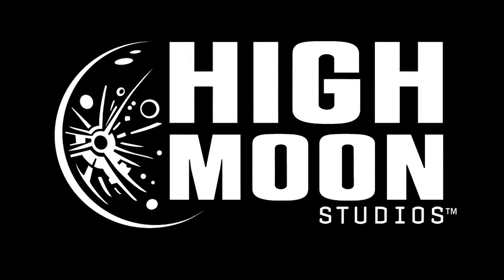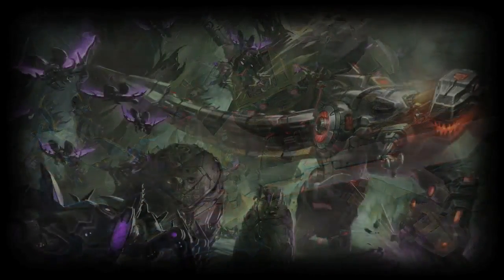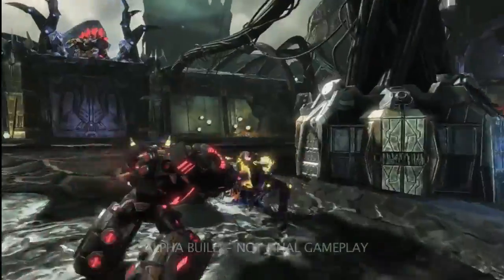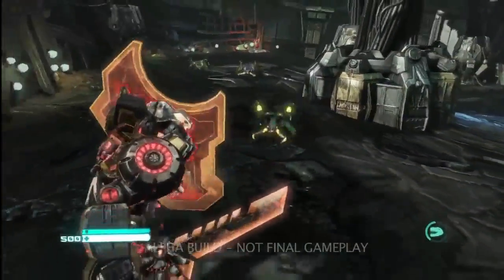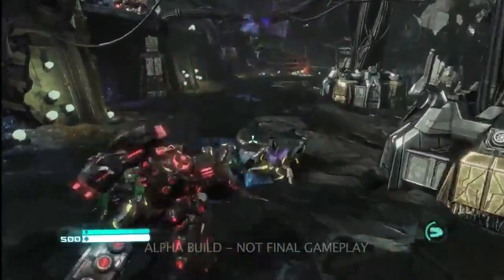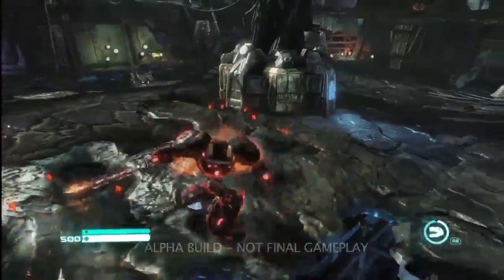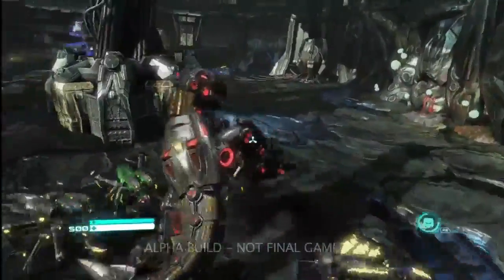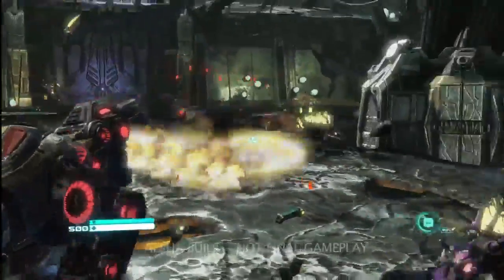First Exclusive Grimlock Gameplay Of Transformers Fall Of Cybertron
Activision has release a new batch of high resoulution screenshots from the upcoming game, Transformers: Fall of Cybertron .The screenshots features a look at Grimlock one of the most fearsome members of Dinobots. Grimlock  is among the most powerful or even equally superior to Optimus Prime and Mega Tron The game is being developed by the High Moon Studios and set for release on 28August for Xbox360 and PS3. Until then feast your eyes on a video featuring Grimlock in action.